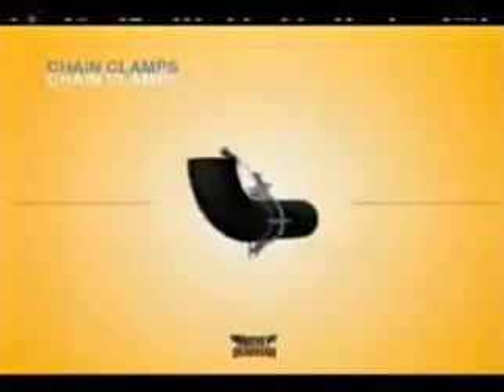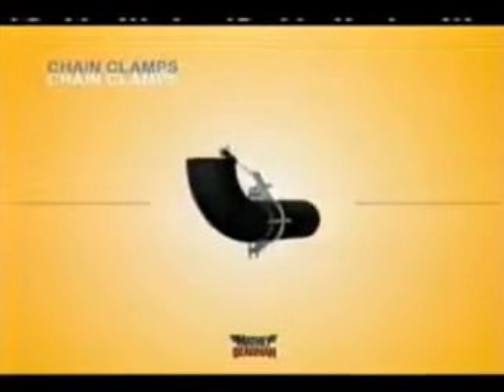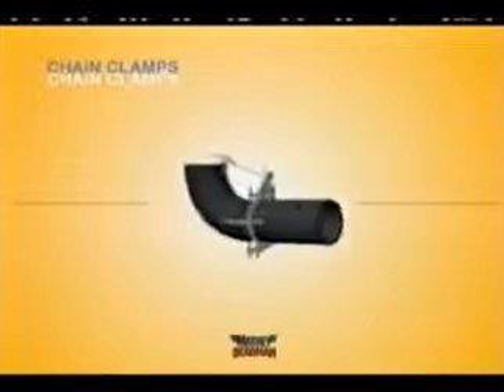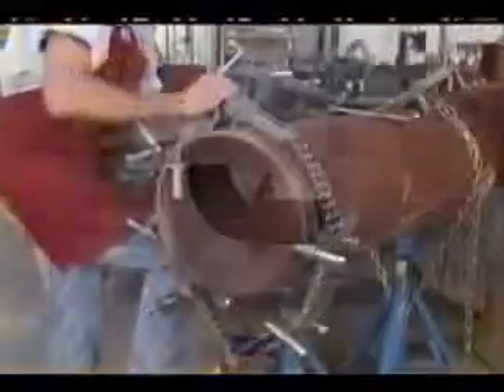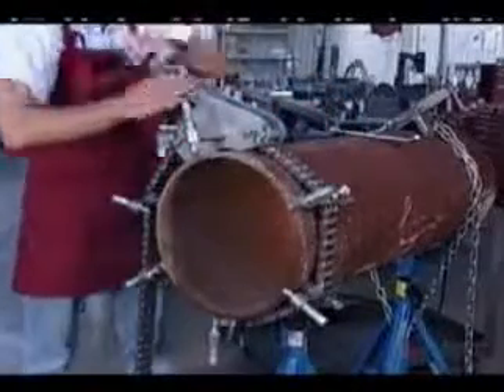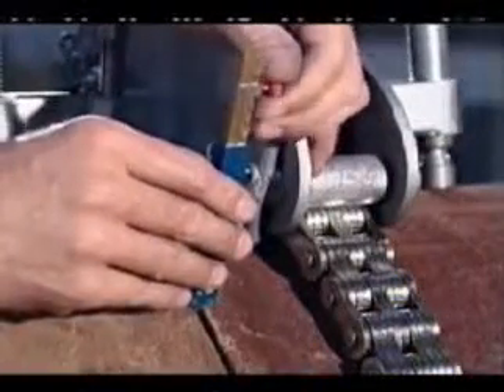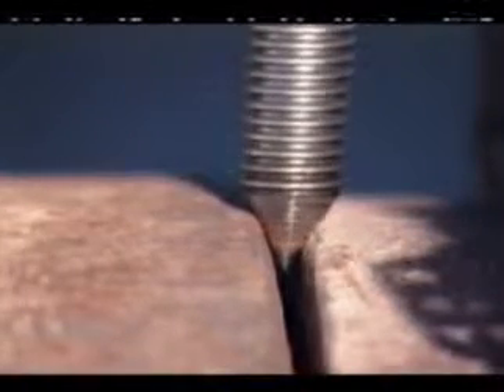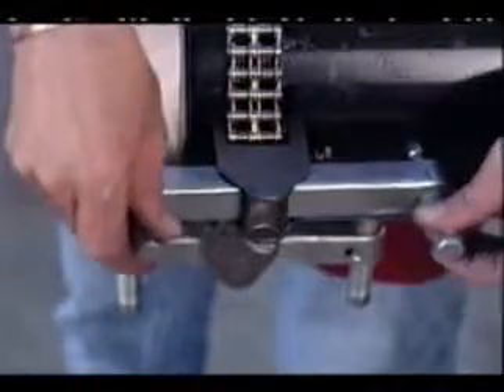Chain Clamps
The versatile Single Jackscrew Chain Clamp will accurately align and reform pipes, elbows, flanges, and other pipefittings within its operating range. The Single Jackscrew Chain Clamp is available in steel and stainless steel models for pipe sizes 1 (25mm) to 54 (1372mm). Pipes and fittings can be fully welded without removal of the clamp. One Single Jackscrew Chain Clamp covers the range of eight (8) Cage Clamps.